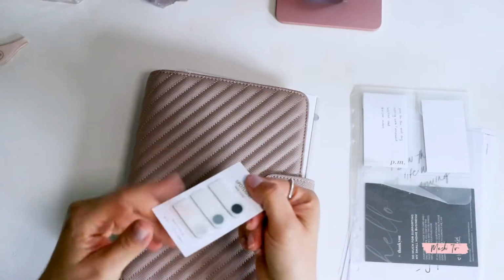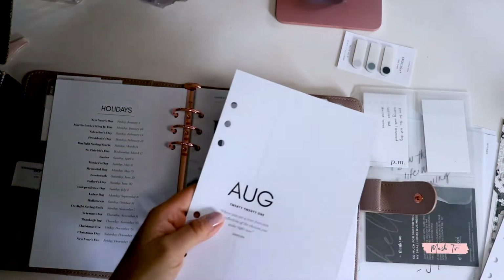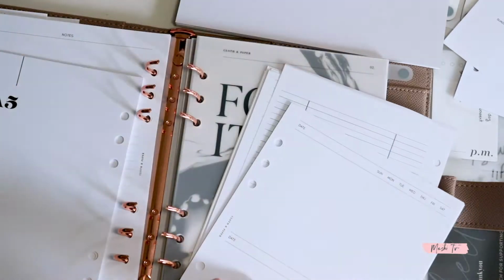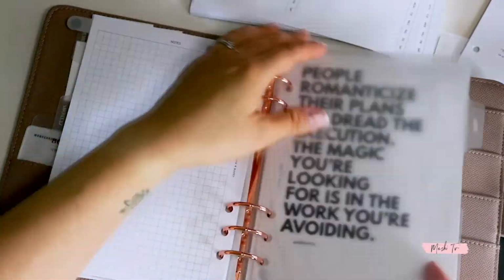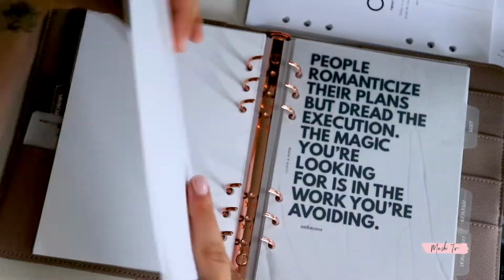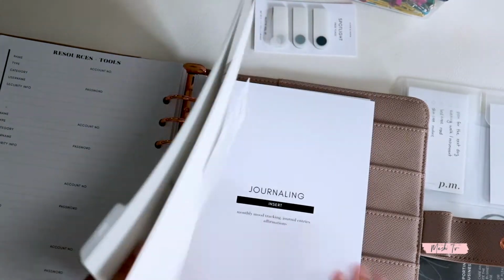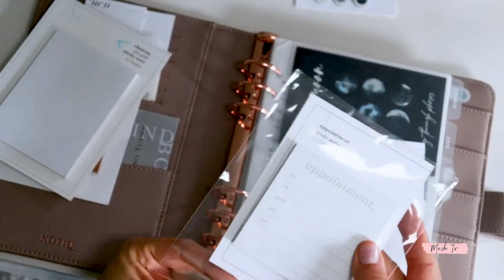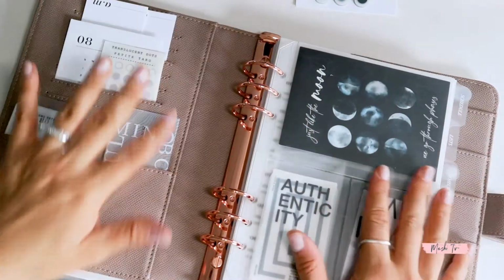Cloth and Paper Destash-Sub box clear out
Mine was until I forced myself to let go of inserts that were pretty but no longer functional. Time to make these tools work for me.

Timestamp
00:00 Cloth and Paper Destash-Sub box clear out
1:15 Intro
2:40 Previous months' inserts that I won't be using again
2:49 Most functional weekly layout from Cloth and Paper
3:08 Close up of weekly layout from Cloth and Paper
4:33 Journal Insert close up from Cloth and Paper
5:10 Dated weekly inserts from June sub box from Cloth and paper -how i use it
10:46 Journal cards and stickies
12:55 Outro